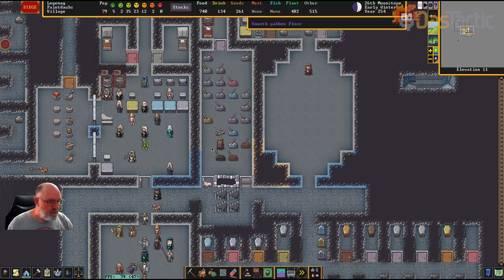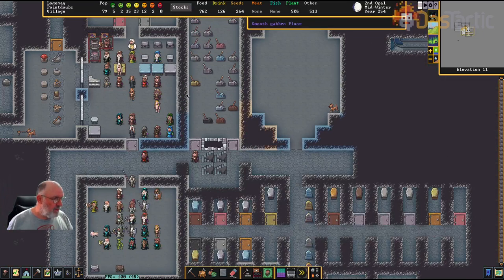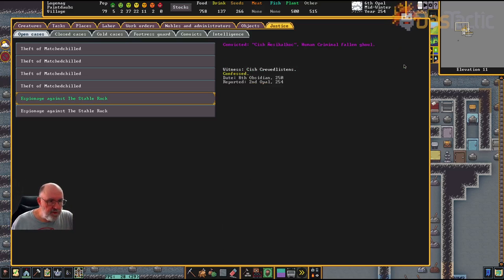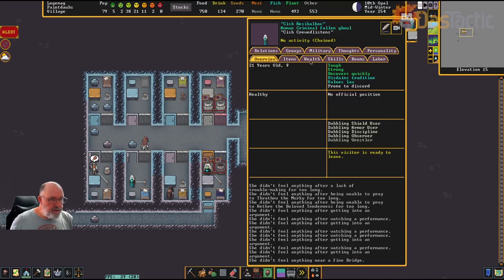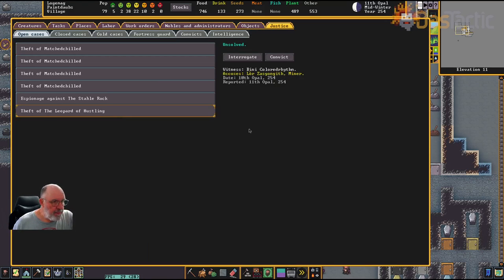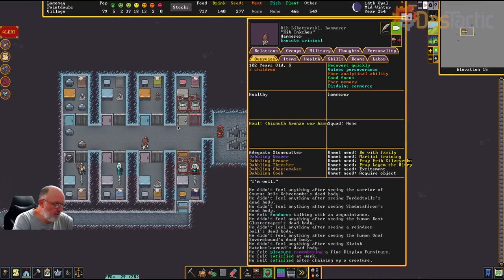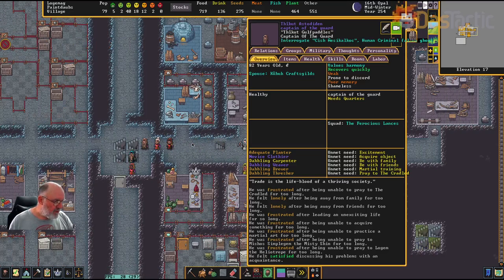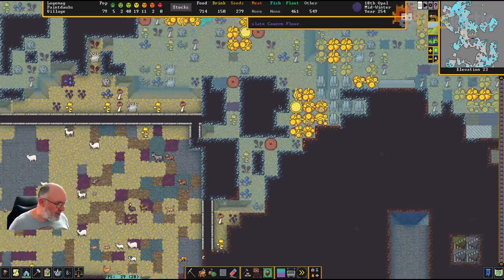DWARF FORTRESS Steam ~ 54 Hammer Strokes for the Ghoul Criminal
DWARF FORTRESS Premium, or the Steam version of Dwarf Fortress, is THE version of Dwarf Fortress that will open the game up for more casual gamers. The new interface and UX elements really are so much more intuitive than they have ever been before. If you've even had a passing interest in Dwarf Fortress in the past you need to check out this version.

Thanks for all the comments about the thumbnails. I've made a t-shirt and hoodie design available here...